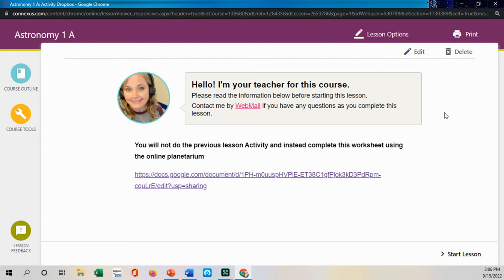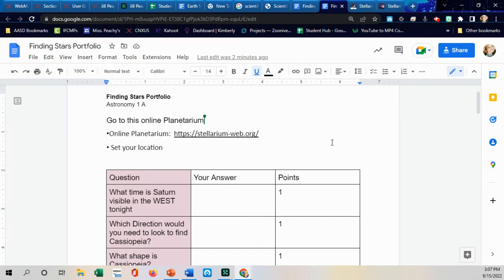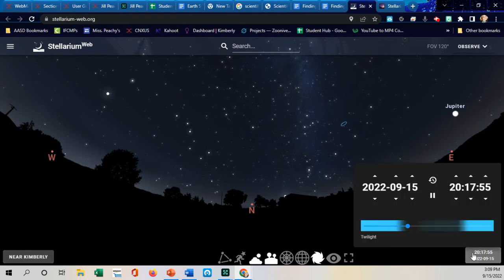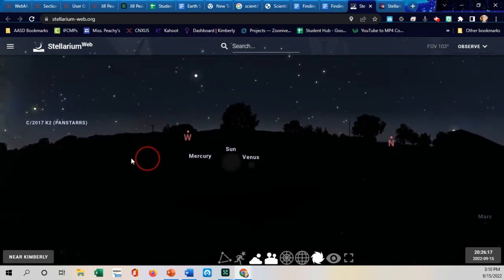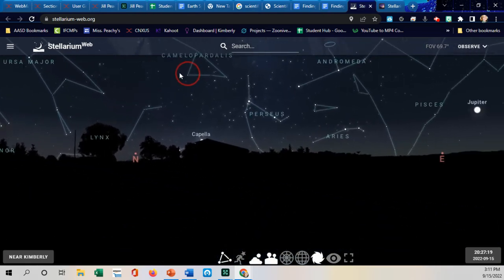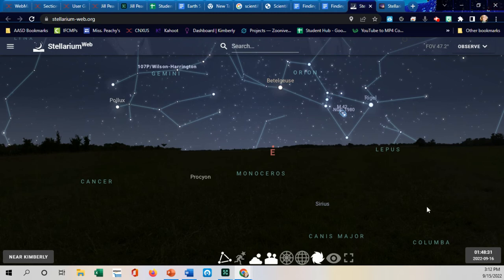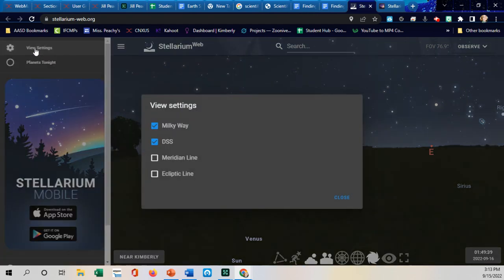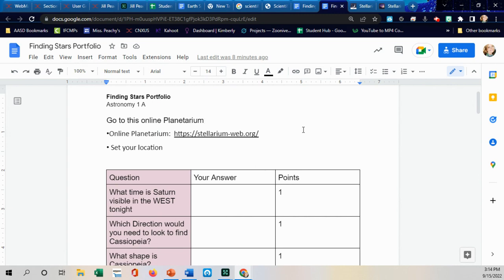WCA Astronomy A: Finding Stars Portfolio